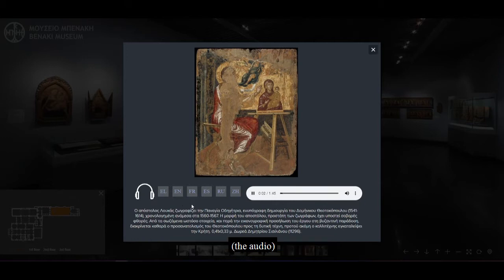Visit Virtual Museum(Benaki Museum)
Benaki Museum is located at Greece but unfortunately due to pandemic we can't visit physically. Luckily we can visit virtually online now, go to it website and experience it now.